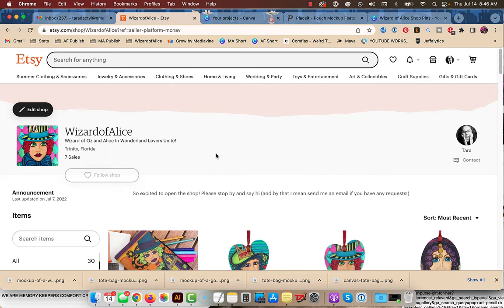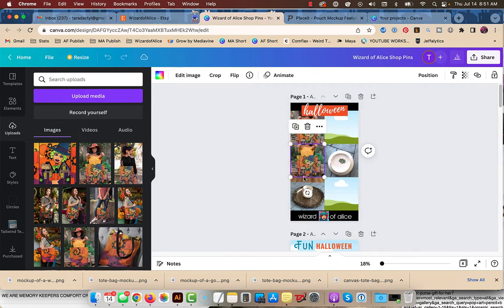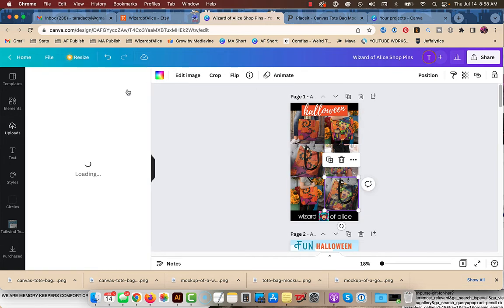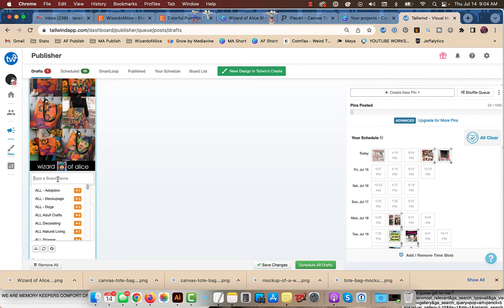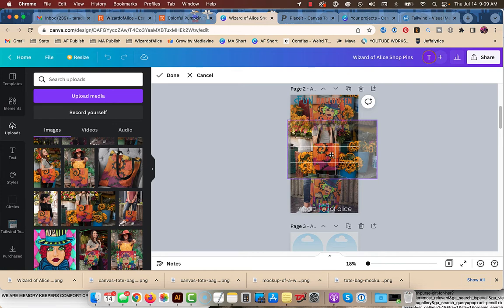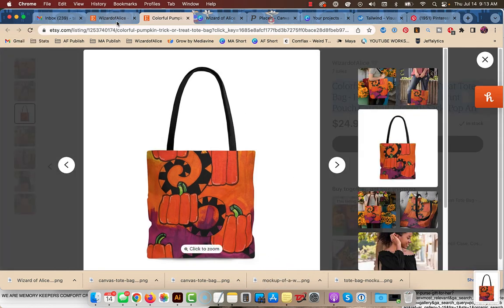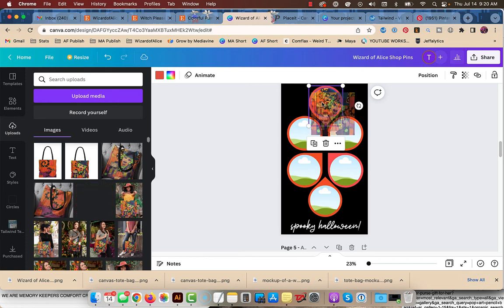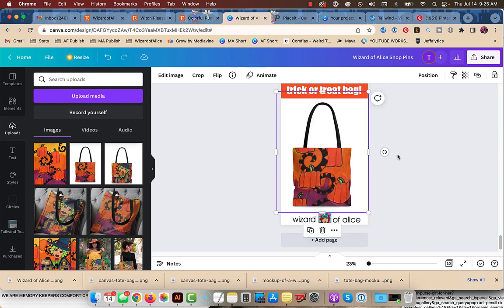How To Make Roundup Pins of Your Ecommerce Products To Share On Pinterest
Today I am going to show you my best tips and ideas for how to make effective product pins to share on Pinterest.

TIMESTAMPS

00:00 Introduction
00:24 Finding pictures to share
01:02 Setting up your product pin templates in Canva
02:13 Making product mockups with Placeit
03:36 Upload your mockups or product pictures to Canva
05:33 Step by step making a mockup in Placeit
07:52 Arranging your product photos in your e-commerce pins
09:09 How to brighten images in Canva
09:58 How download your product pins from Canva
10:55 How to post your product pins to Pinterest using Tailwind
15:32 Designing product pins for Etsy or Shopify in Canva